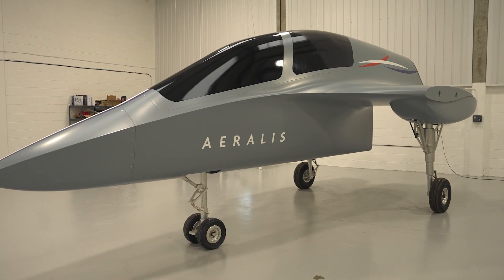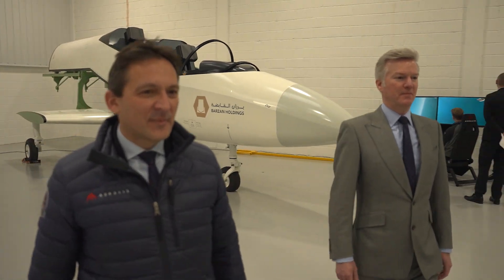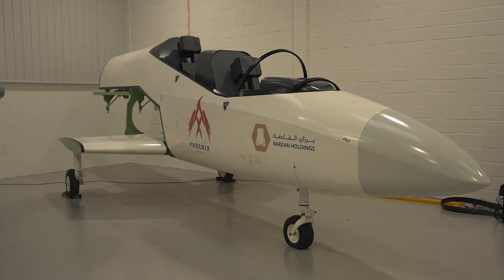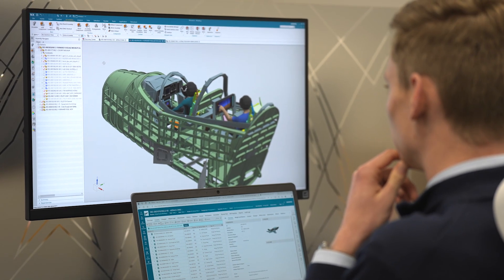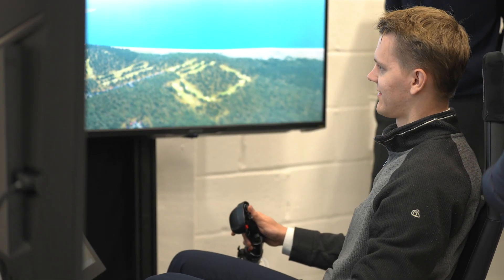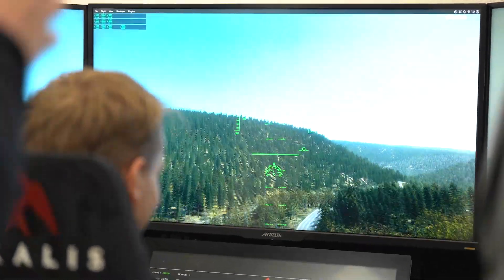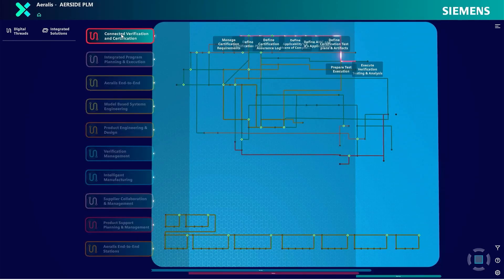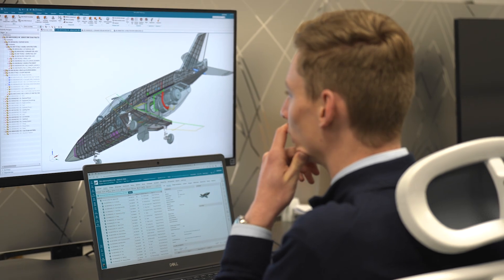Siemens + AERALIS: Pioneering modular design in the defense aerospace industry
AERALIS is a UK-based light aircraft developer that's using NX and Teamcenter to develop the world's first modular military jet with an innovative approach to Product Lifecycle Management (PLM).

Their 'aircraft as a service' concept promises to revolutionize the way air forces around the world manage, maintain and operate their fleets.

00:00 - Introducing AERALIS
00:59 - Phoenix - the AERALIS modular military jet
02:13 - Using Teamcenter
02:46 - Immersive engineering with NX
03:28 - The Siemens Software partnership